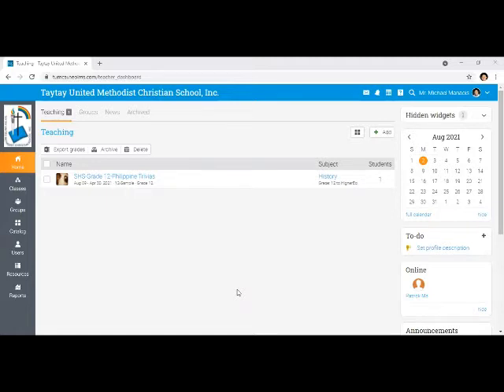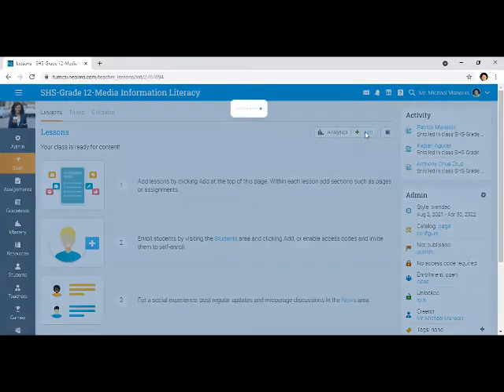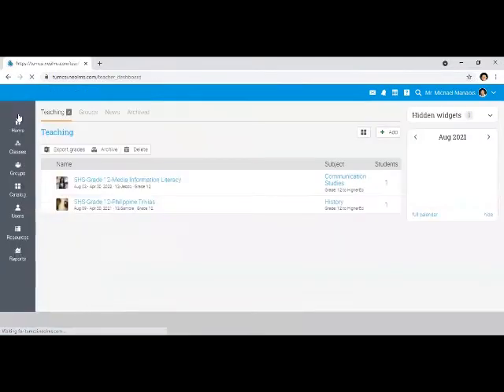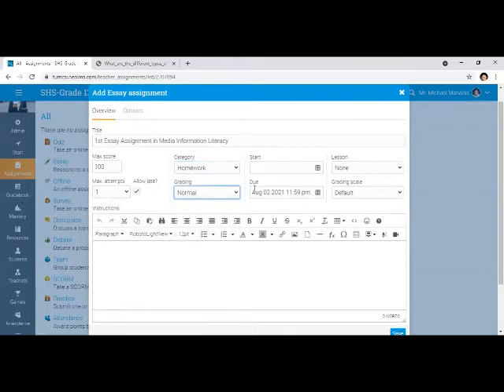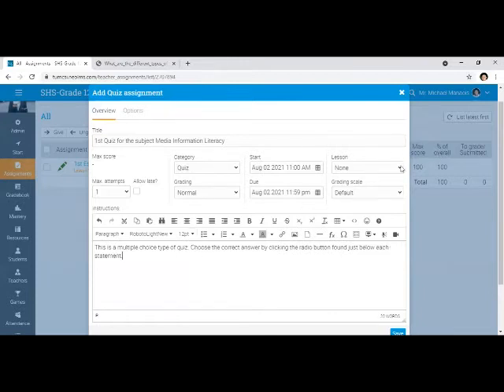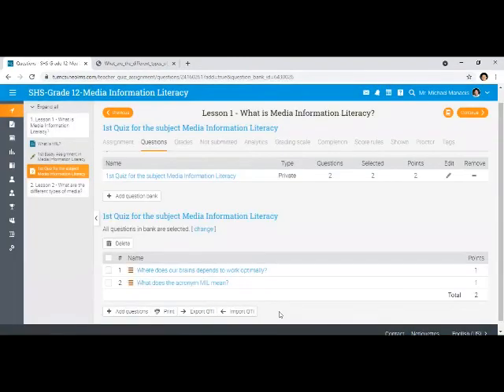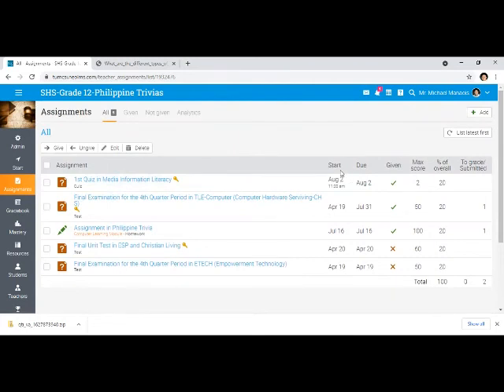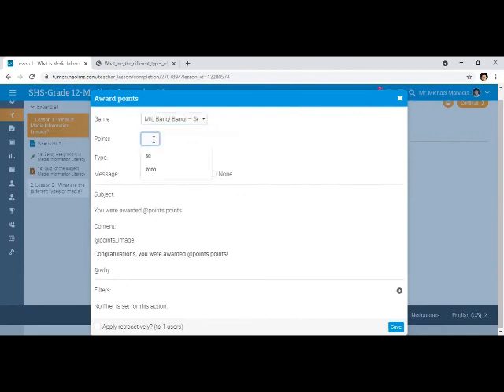TEACHER'S VIDEO - NEOLMS How to Updates 2021 & Gamification Feature